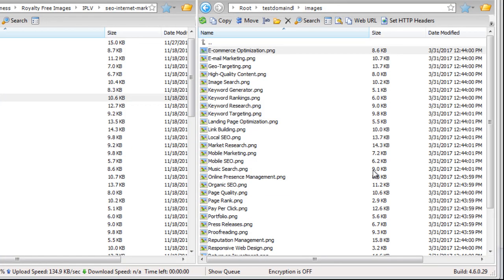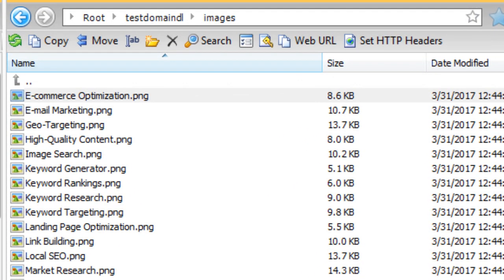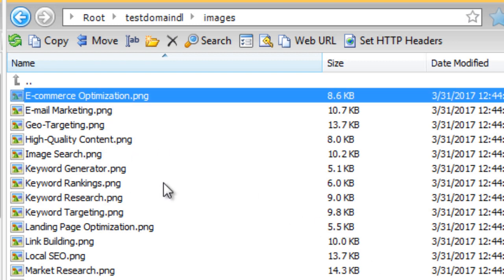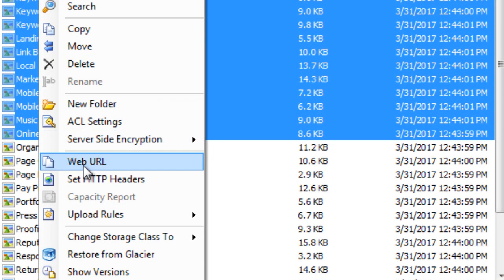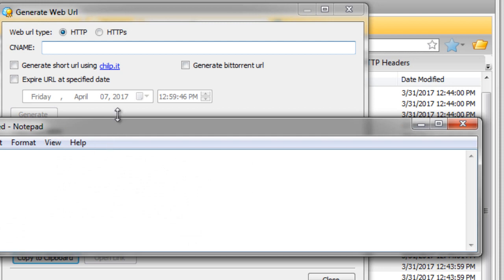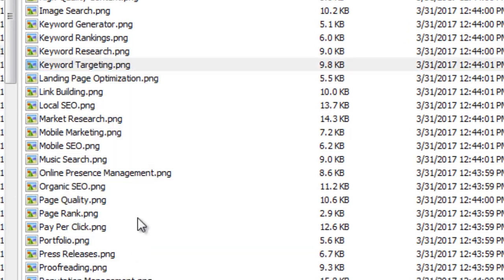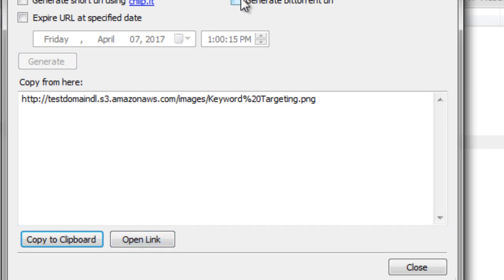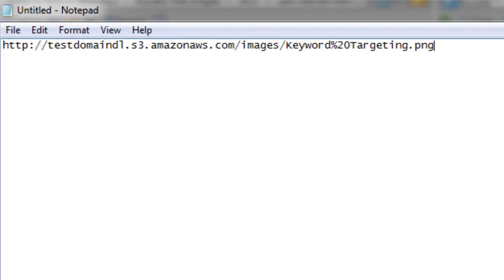09 Amazon S3 for Newbies URL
Welcome to Video #9, Getting URLs to Each File.

Ok. So in the previous video we showed you how to transfer files to your Amazon S3 account. Now I want to show you how to get the URL so that you can go into your WordPress site or your HTML site and you can link the images or you can link to your zip files or your video files or whatever files that you might have just uploaded.

To do so it's super easy to do, all you have to do is inside of the folder that you just uploaded to in your Amazon S3 account, click on that or you can click on a bunch at a time, you can do that as well. But once you have decided to click on those you right click and then you go to Web URL. So you click that and it's going to give you a list of all the URLs. Now you can just click Copy to Clipboard and if I open that up in a Notepad let’s say for example, I can paste them in here, so that’s a nice thing about the CloudBerry, it allows you to select all the URLs at one given time.

Now another thing I can do is of course select the individual URL, click on Web URL and then Copy to Clipboard. Or I can open the link right here. But as you know with the access policy that we created in the previous videos, this will not work because it will only work if it detects if it is coming from a specific website. So I am going to copy this to the clipboard, I am going to go over here and I can just copy it here. And that’s as simple and easy as it gets, you can take this URL of course, you can go to your WordPress site, you can enter it into as a link, if it’s a zip file you can create a link, you create a download page using an HTML editor or WordPress and that’s how easy it is.

So now that you understand how to create a bucket, how to connect everything, how to upload the files, from this point on you are good to go.

So again congratulations for reaching the end of this video course.